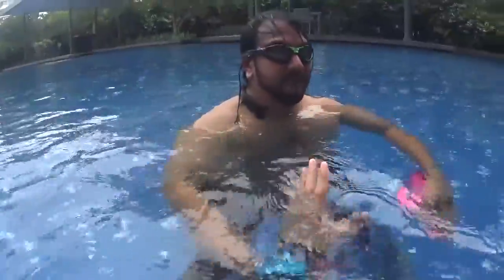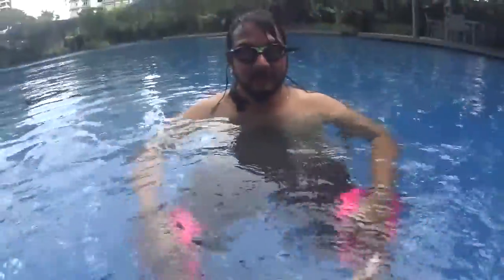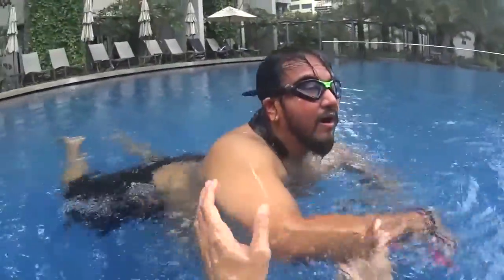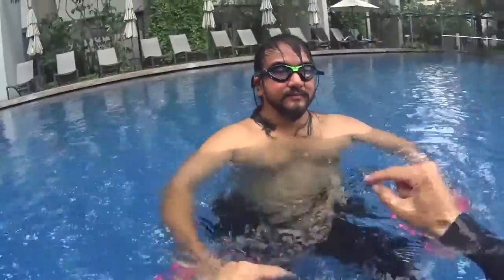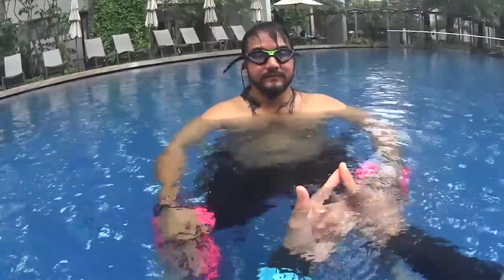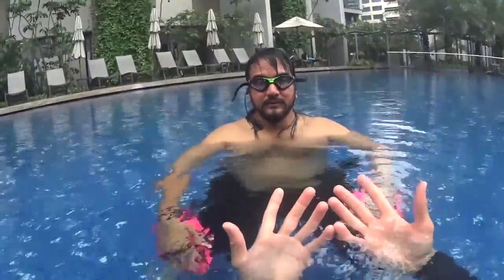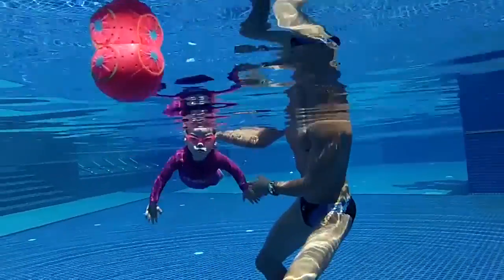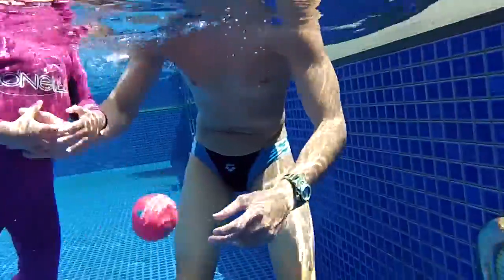L1 STEP3 S6 2 S